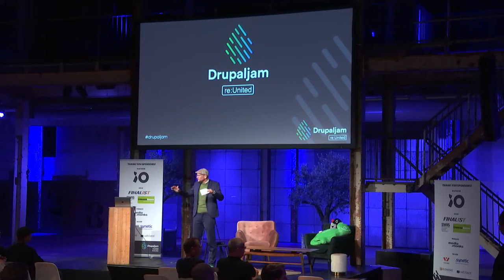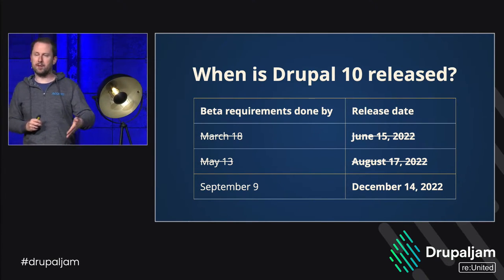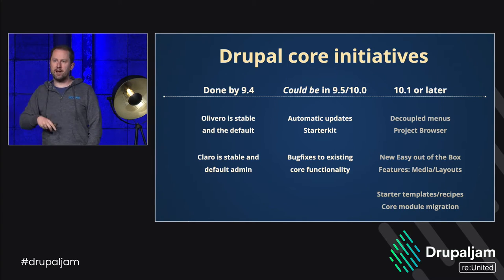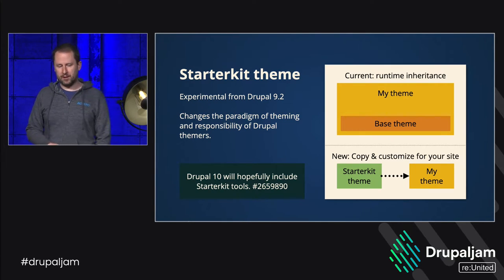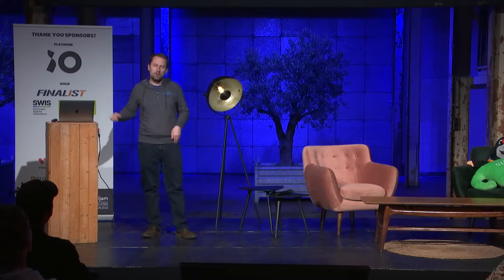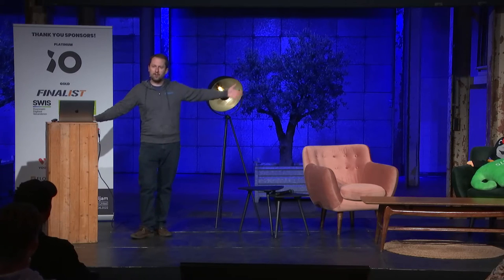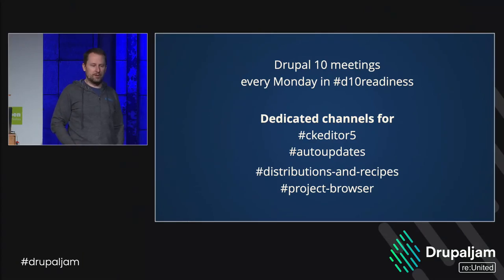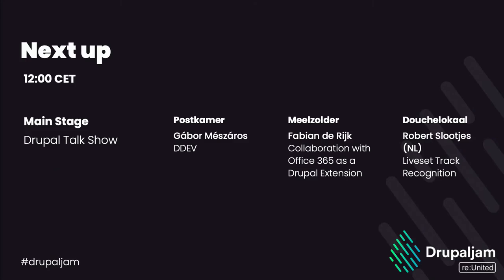DrupalJam 2022 re:United - Gábor Hojtsy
Understand the timeline getting to the Drupal 10 release as well as where we are and what kind of changes you can expect. The session will be most valuable for developers but businesses can also get a summary about the value of Drupal 10.